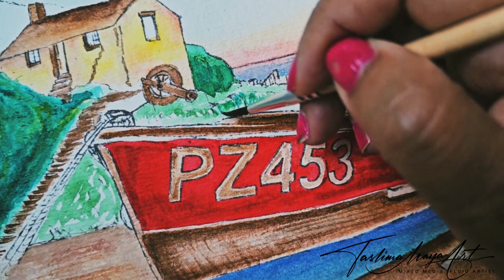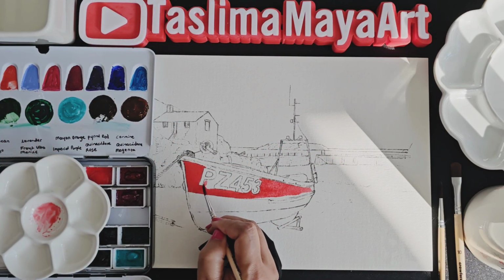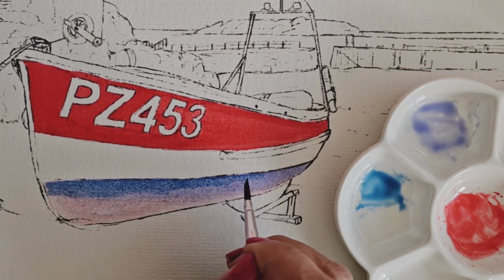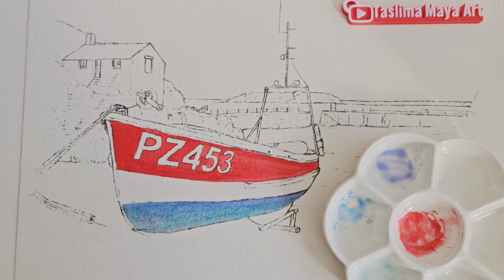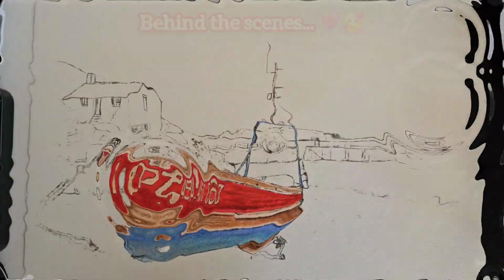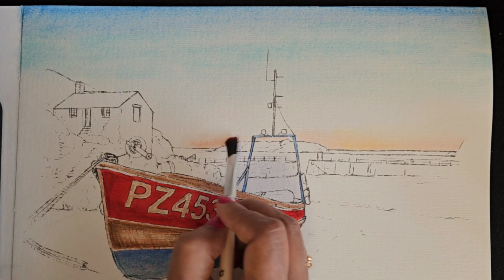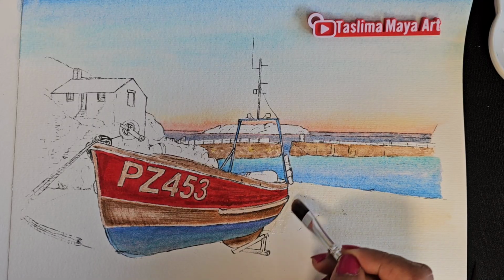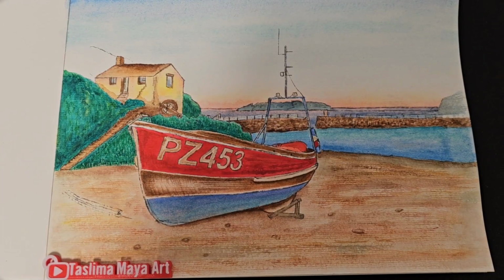7 TIPS for Success with Watercolor Painting for Beginners! Step-by-Step Seaside Art Tutorial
Peaceful Seaside Boat Watercolor | Step-by-Step Painting Tutorial for Beginners & Beyond 🎨

Join me in this peaceful seaside boat watercolour step-by-step painting tutorial, perfect for beginners! In this video, I'll share 7 essential tips for success in watercolor painting, covering the basics of how to paint a boat in watercolor and creating a stunning watercolor seascape. From choosing the right watercolor supplies, such as Daniel Smith watercolours, to mastering the techniques of watercolor landscape painting, I'll guide you through every stage of this beautiful and easy watercolor painting. Whether you're new to watercolor or looking to improve your skills, this watercolor tutorial for beginners is designed to help you learn and grow as an artist. So sit back, relax, and let's get started on this creative journey together! With Taslima Maya Art, you'll discover the joy of watercolor painting and unlock your full artistic potential.

Welcome to Taslima Maya Art! In today’s relaxing watercolor painting tutorial, we’ll create a serene seaside scene featuring a small sailing boat moored on a peaceful embankment. Using Daniel Smith watercolors, a Meeden porcelain palette, and 240gsm textured watercolor paper, I’ll guide you through every step – from sketching to final brushstrokes.

This scenic composition includes a coastal boat, distant mountains, a pier or bridge, and a charming clifftop house surrounded by greenery – perfect for both beginner watercolor artists and those wanting to expand their skills.

🎨 Materials Used:

3 Paintbrushes (sizes 6, 8, 10)
240gsm Cold Pressed Watercolor Paper
Meeden Porcelain Mixing Palette

✨ You’ll Learn:

How to mix watercolor paints effectively
Creating depth with mountains and sea
Techniques for painting boats and reflections
How to paint peaceful seascapes with vibrant colors

📌 Timestamps:
0:00 – Introduction
0:45 – Materials Overview
1:30 – Initial Sketch
3:10 – Mixing Colors on Porcelain Palette
5:00 – Adding the Boat (Red, Blue & Cream Highlights)
7:30 – Painting the Sky & Mountains
10:00 – Painting the Sea & Reflections
13:00 – Pier and House on the Cliff
17:30 – Final Details & Finishing Touches
19:50 – Full Reveal & 7 Tips for Beginners